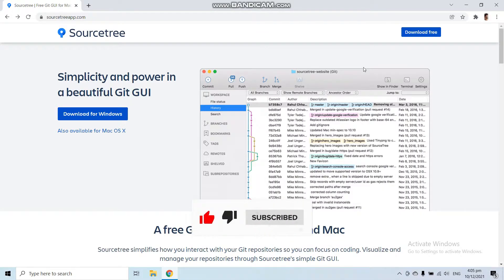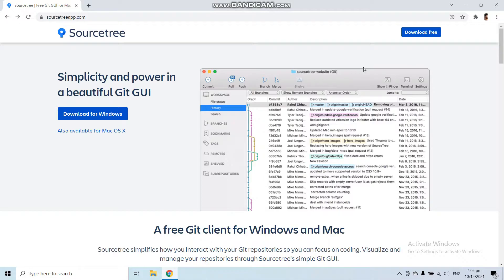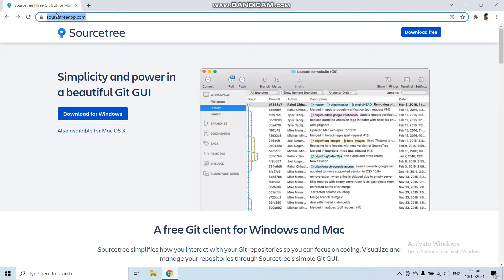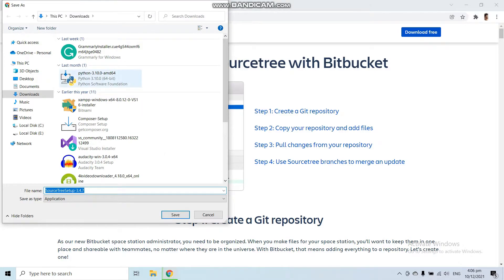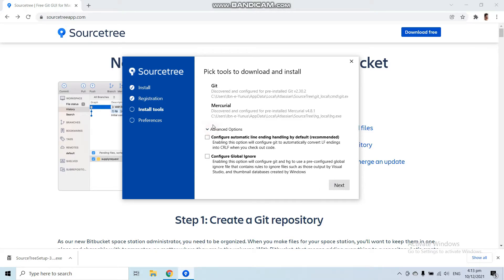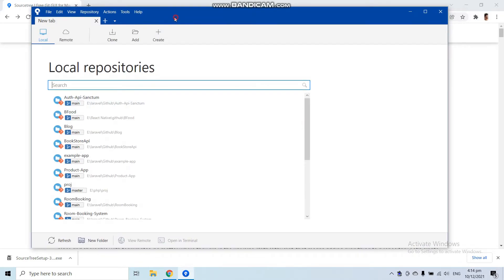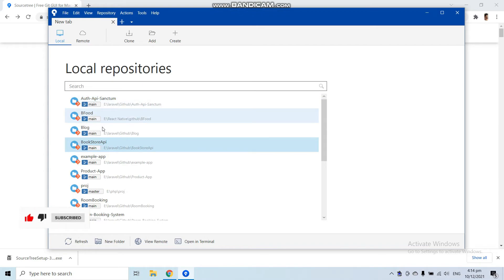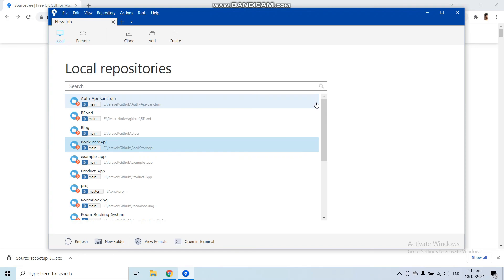Installing Sourcetree - Video: 01 - Github with sourcetree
Installing Sourcetree - Github with sourcetree

This is the first video of our sourcetree tutorial series, in this video, we will learn what is sourcetree and how to install sourcetree?

We will be learning from basic to advance github with the help of sourcetree.

00:00 Intro
00:17 What is sourcetree?
00:50 Download sourcetree setup
01:22 Installing sourcetree setup